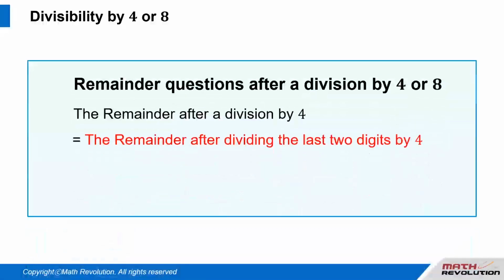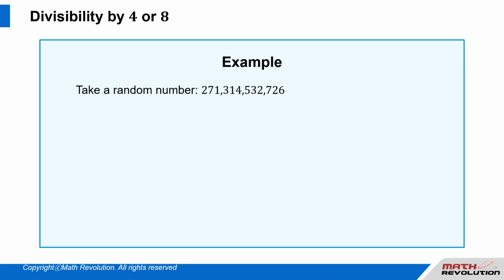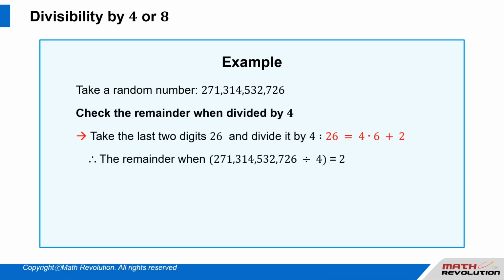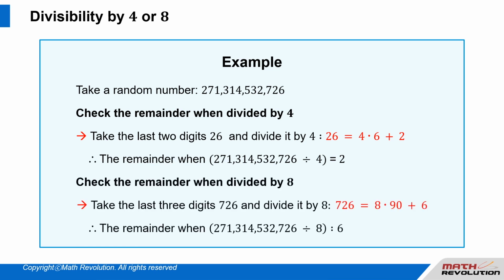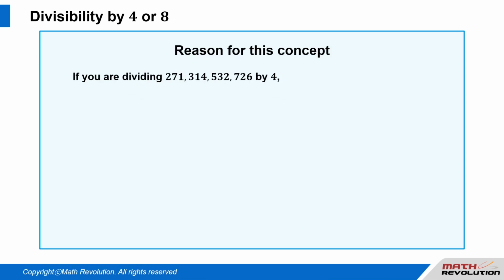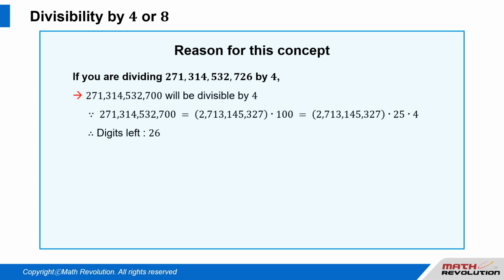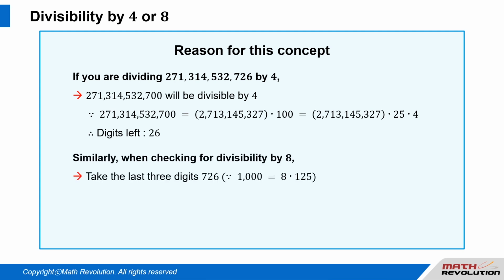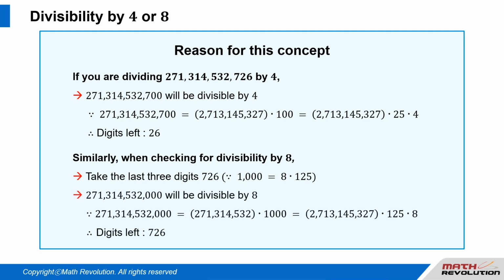G36. Divisibility by 4 or 8